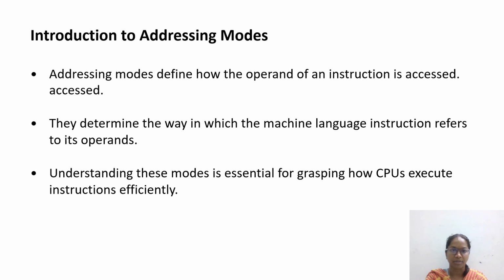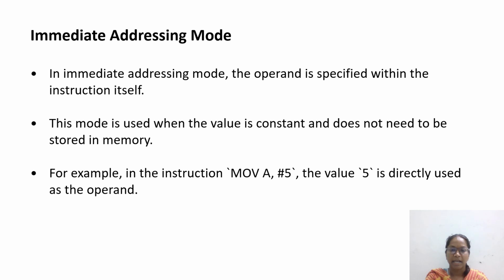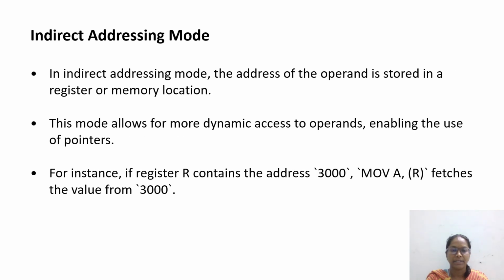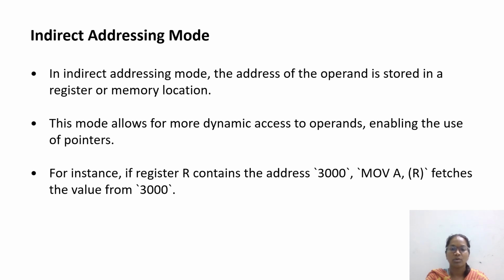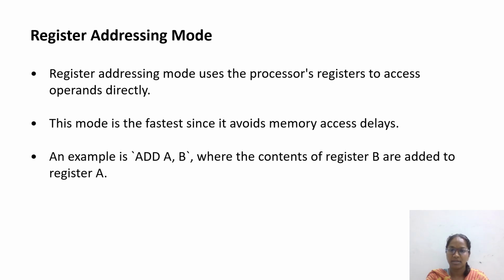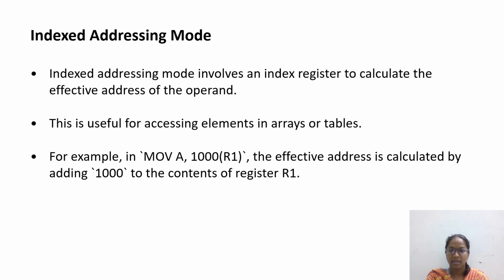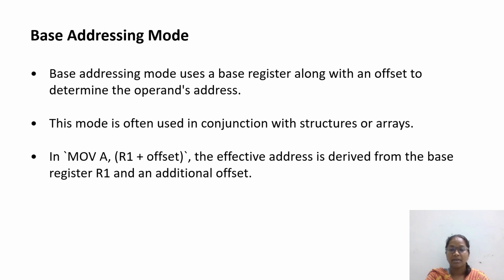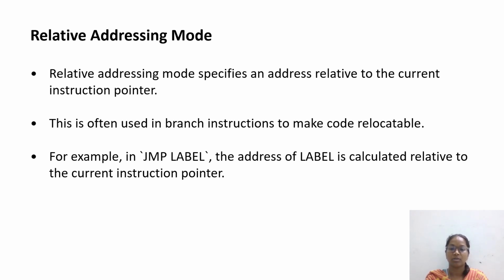What Is An Addressing Mode List And Explain Various Addressing Modes Of A Computer With Example